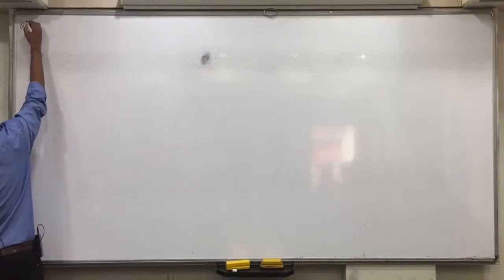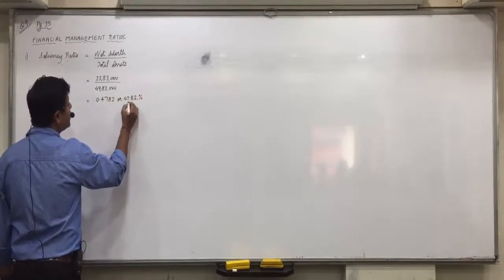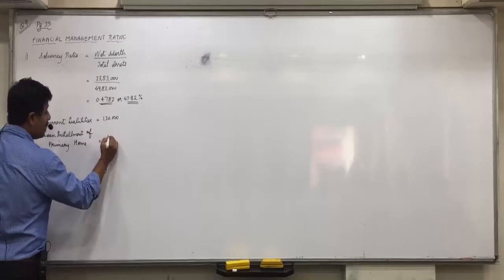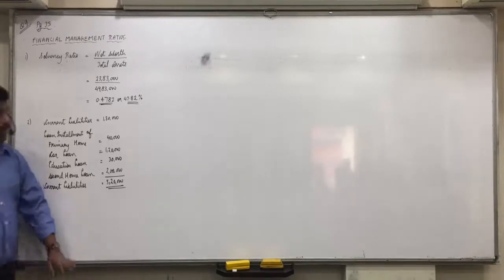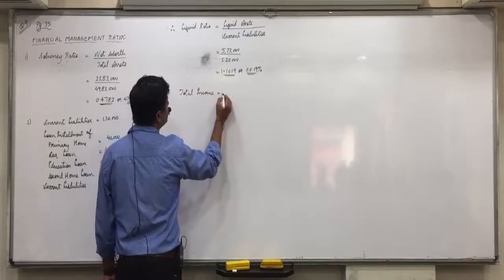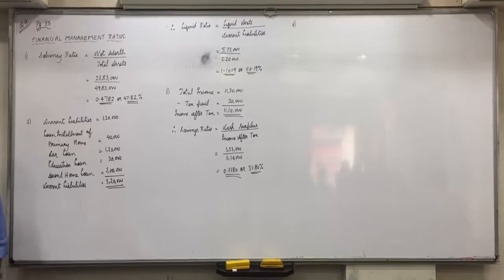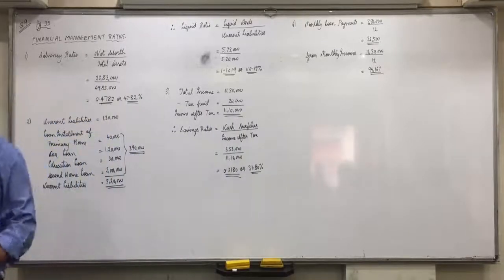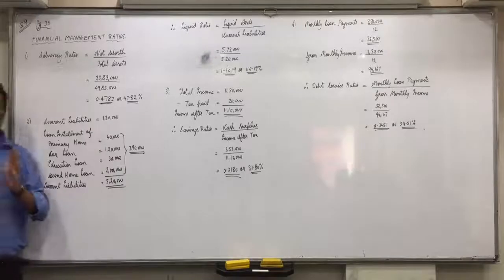PFI Unit 1 Personal Financial Statement Lecture 7 Q 9 ratios